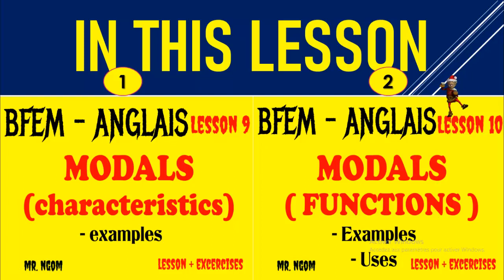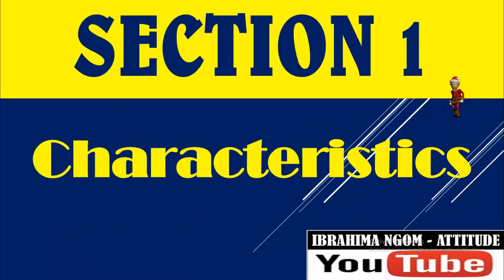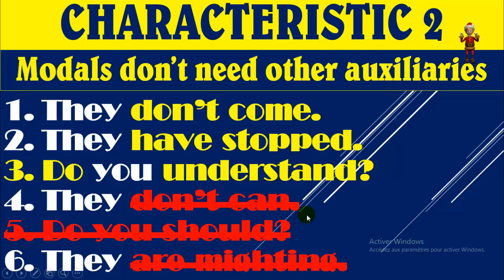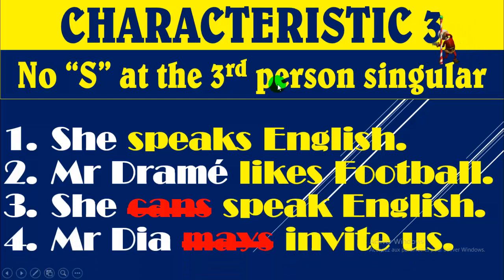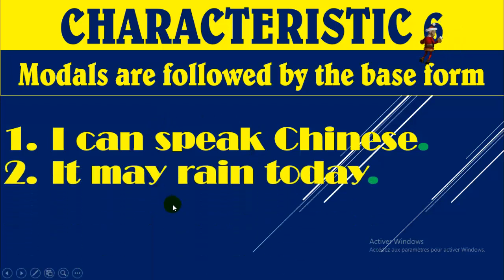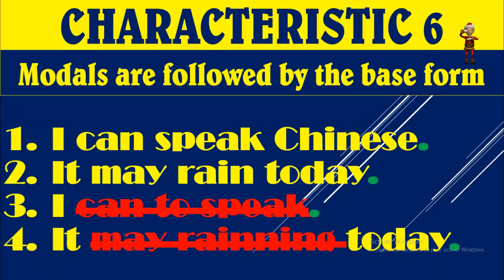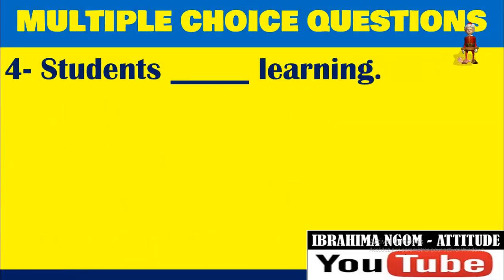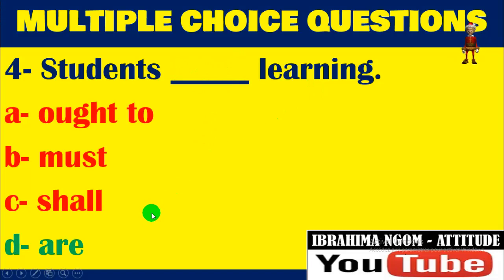BFEM - Cours 9 - MODALS' characteristics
This video is about modal auxiliaries and their specific features and characteristics. It is a full lesson + activities with the key.